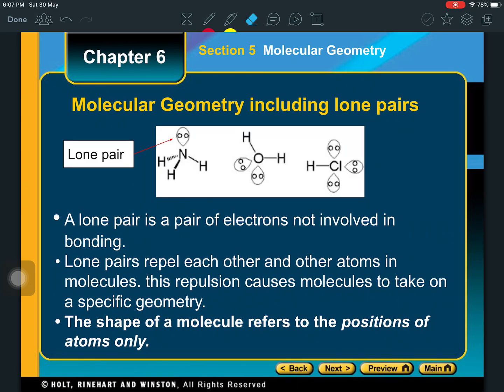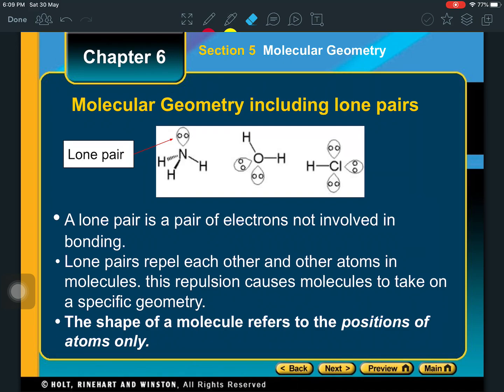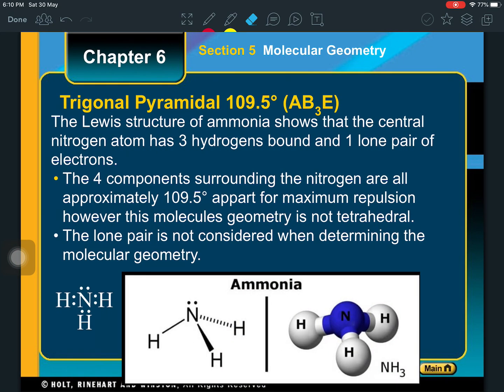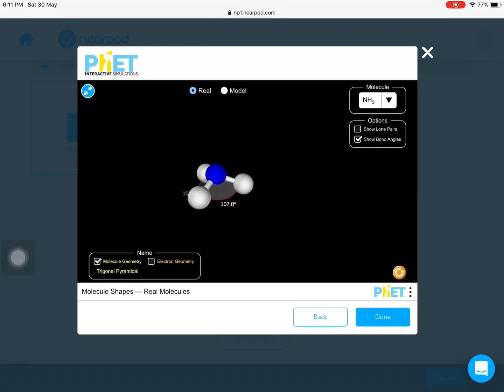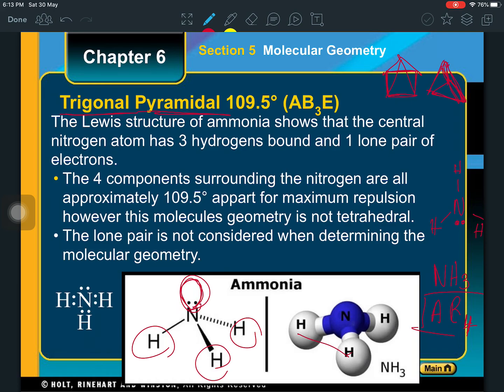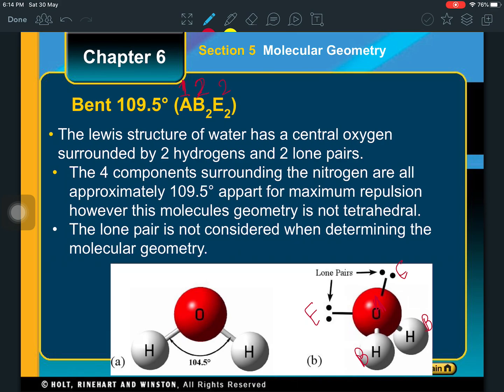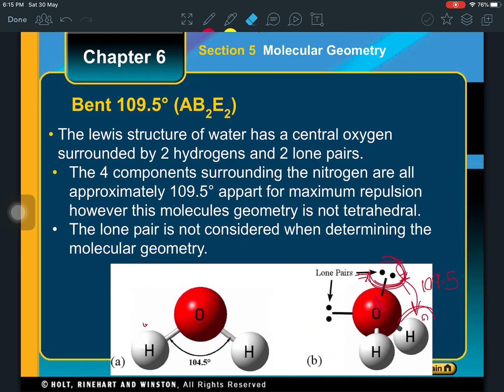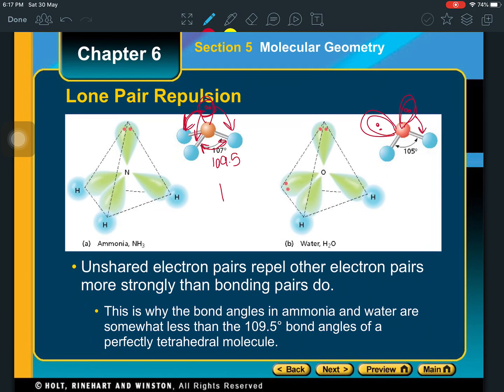Grade 10 Chemistry: Day 2 Lesson 6.5